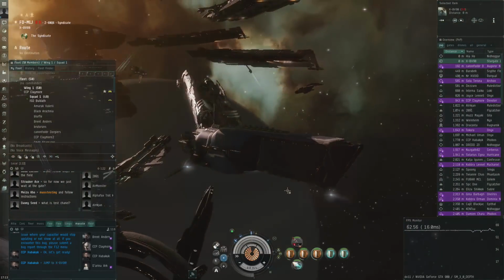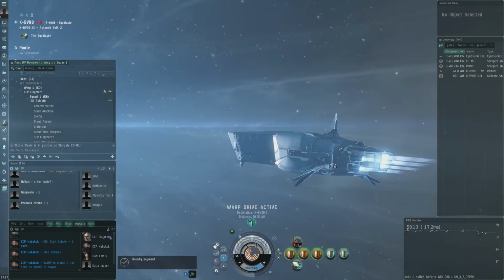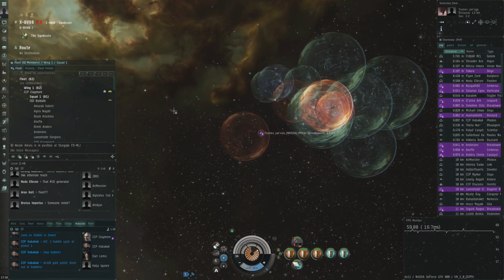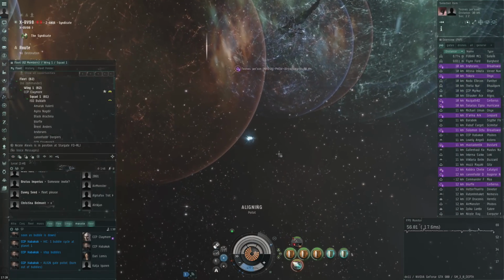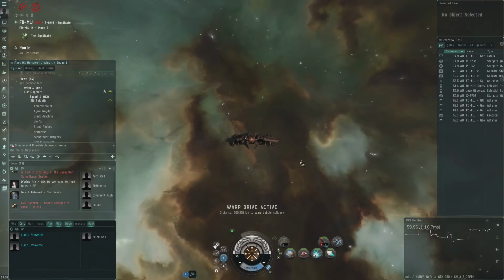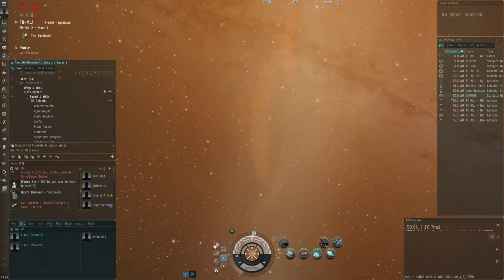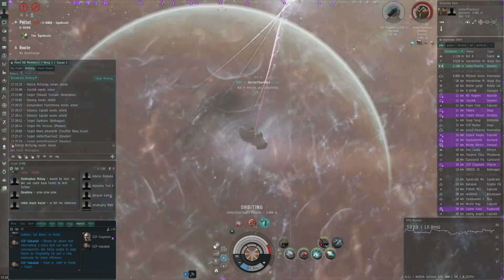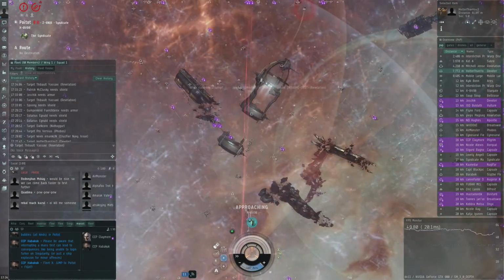EVE Online - new bubbles mass test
New bubble effects are coming to EVE, here is a first mass test with them.